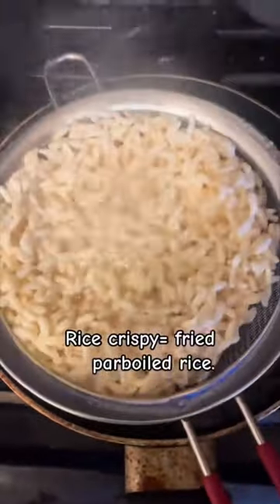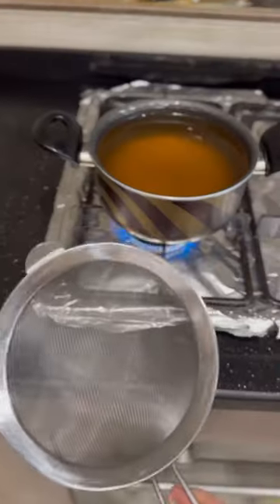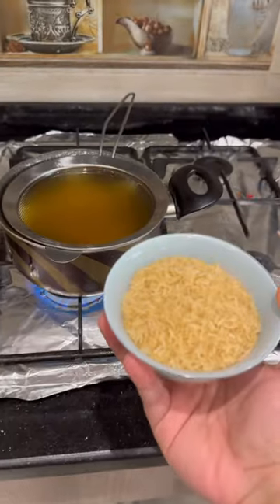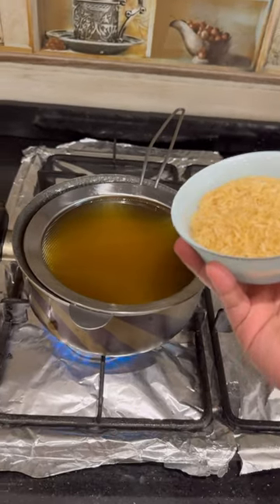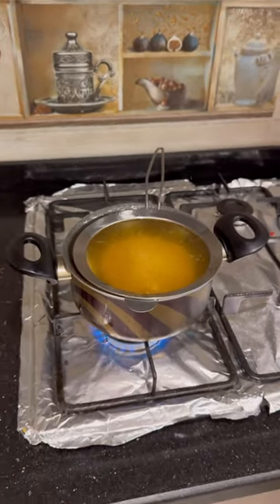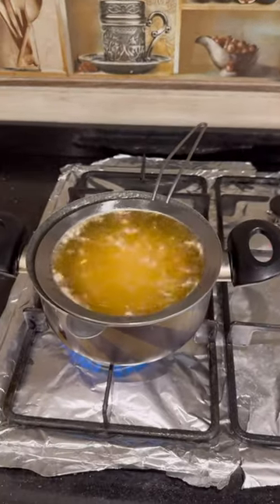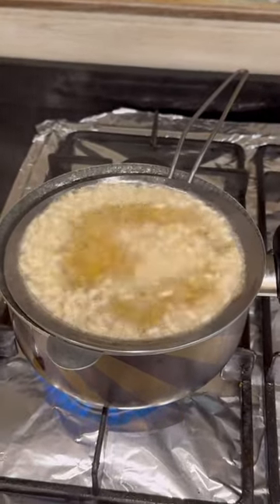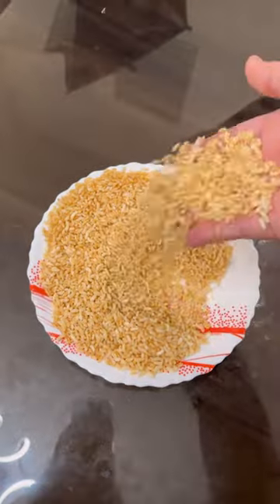I MADE RICE KRISPIES 😱